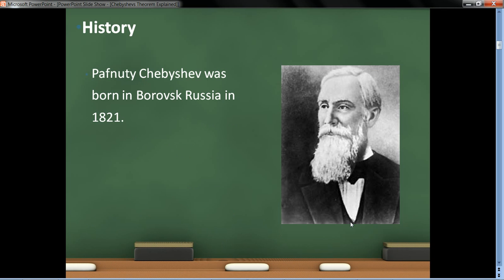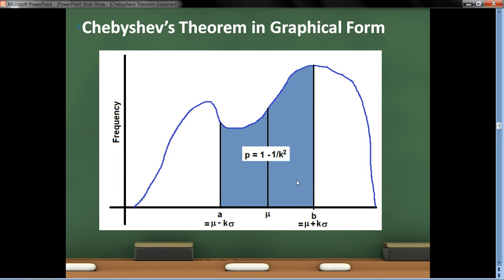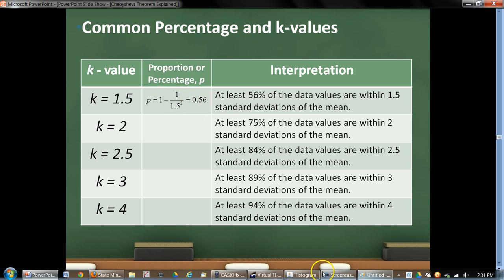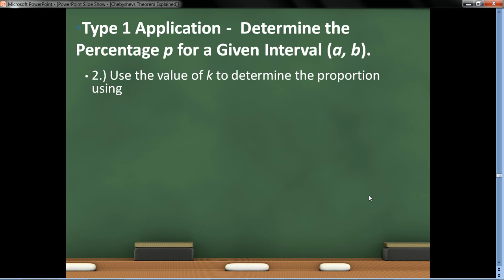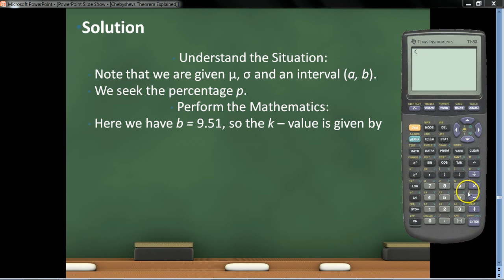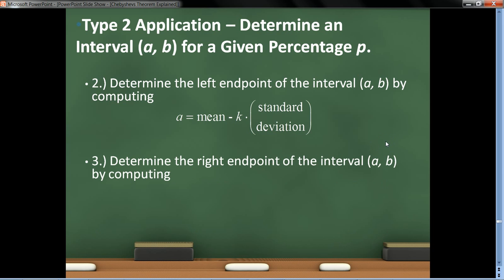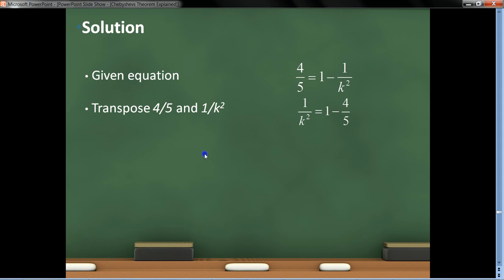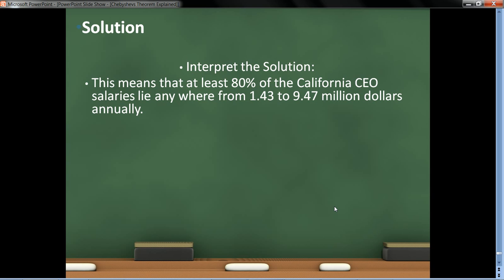Chebyshev's Theorem EXPLAINED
This video shows how to solve applications involving Chebyshev's Theorem.